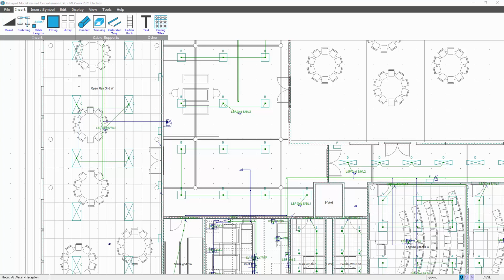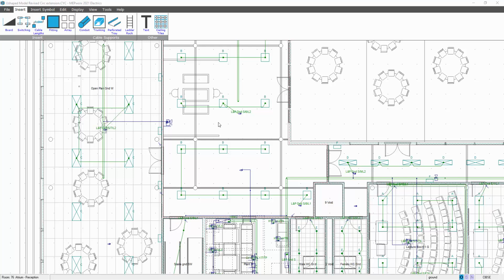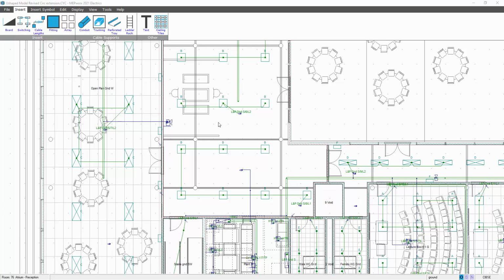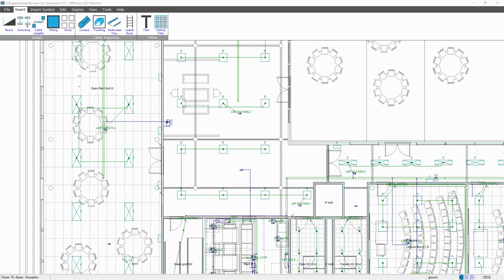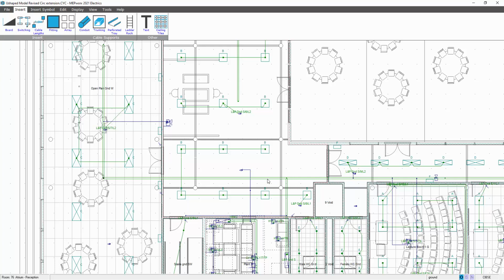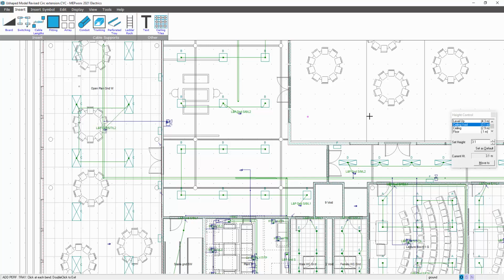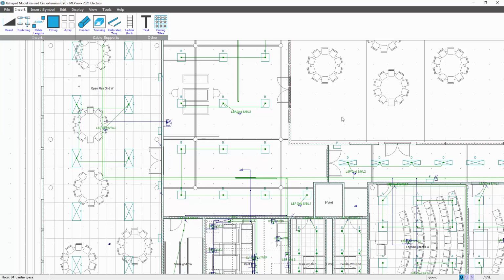MEPworx - Electrics 5 - Adding Containment Runs